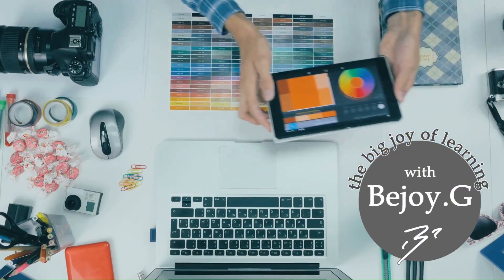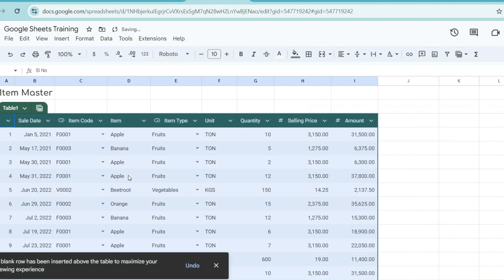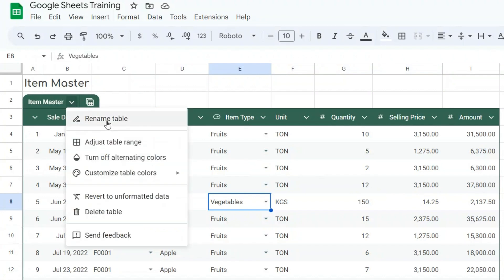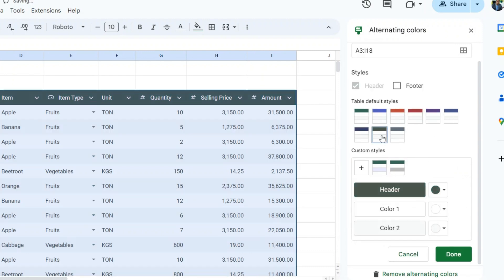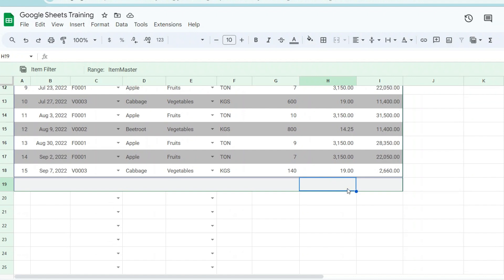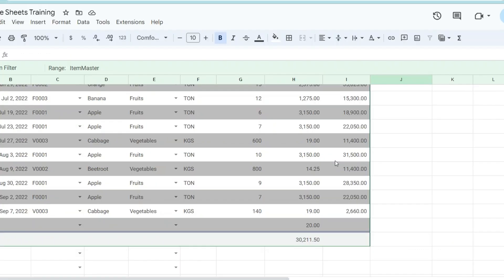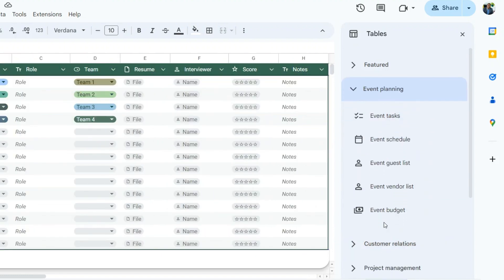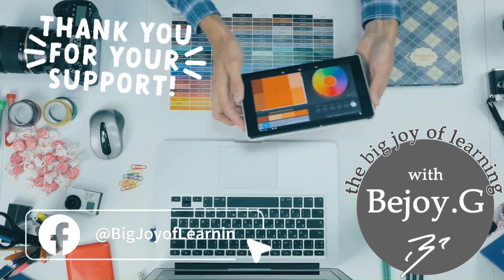Google Sheet Tables - 2024 update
Hi friends, welcome back to the big joy of learning with Bejoy G
As part of Google Cloud Next ‘24, Google has introduced Tables, in Google Sheets.  With tables, you can simplify and accelerate spreadsheet building by bringing format and structure to unorganized ranges. Sheets now does the heavy lifting to format and organize data with a polished design including column types, filters, colour coding, dropdown menus and more. Let's see, how this works